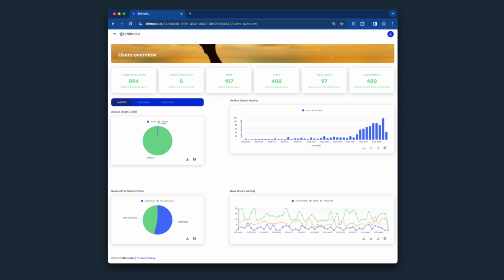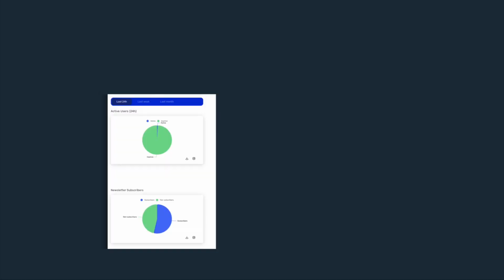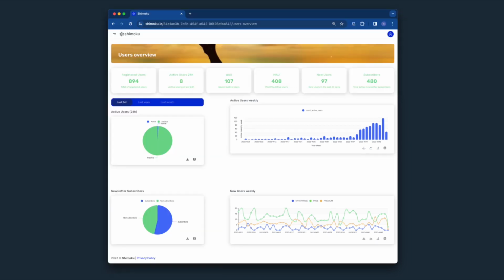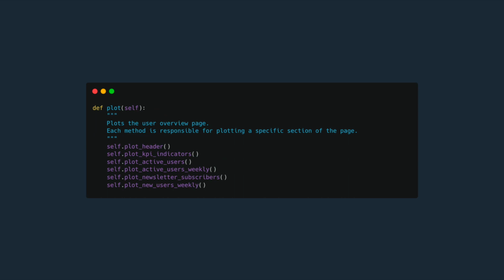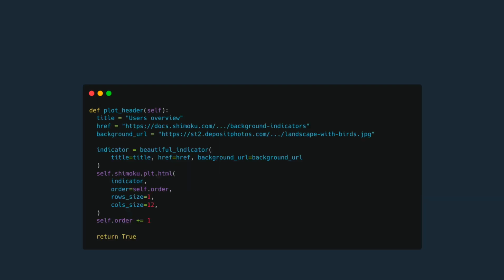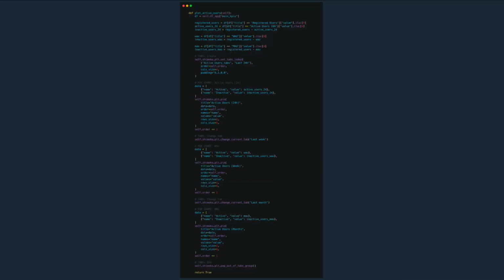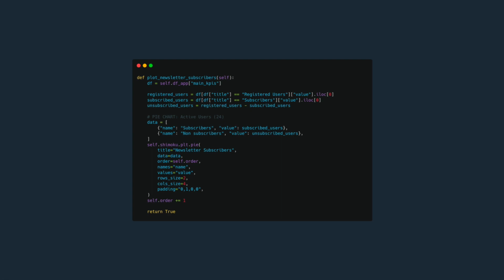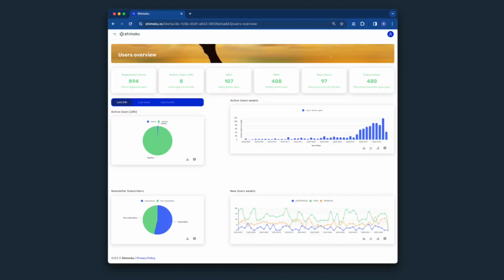Shimoku Python Dev | Template | Analyze active users and newsletters subscribers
Welcome to Shimoku! In today's episode, we're excited to introduce our first free product built on our SDK: the User Overview template. This platform represents the future of data applications, and we're here to guide you through its innovative features.

Indicators Section: We begin by exploring key metrics like Registered and Active Users, Weekly and Monthly Active Users, New Users, and Subscribers.

Pie Charts: Next, we delve into pie charts that provide a vivid snapshot of active versus inactive users across different periods - yesterday, last week, and the past month, using tabs as filters.

Time Series Plots: We then examine Active User trends over time, broken down by day and product, to observe user engagement.

Code Deep Dive: Ready to get technical? We'll dive into the functions that plot the dashboard and explore the structure of a Shimoku project.

UserOverview Class: Discover how the constructor for the UserOverview class sets up the menu path and initializes variables.

Plotting the Overview Page: Learn about the main function that orchestrates the plotting of the entire user overview page.

Attractive Headers: See how the plot_header method adds style with a title, documentation link, and background image.

KPIs Display: Uncover the process of converting KPI data into an array and displaying it with various attributes.

Active Users Analysis: Explore the plot_active_users method that showcases active and inactive users through tabs and pie charts.

Weekly Active Users Bar Chart: Understand the bar chart plotting method for weekly active users.

Newsletter Subscribers: Learn how to display subscriber data using a pie chart.

New User Trends: Finally, we analyze new user registration trends with a line chart.

Join us as we unlock the potential of data with Shimoku's User Overview template!